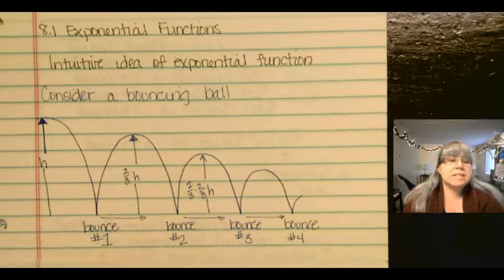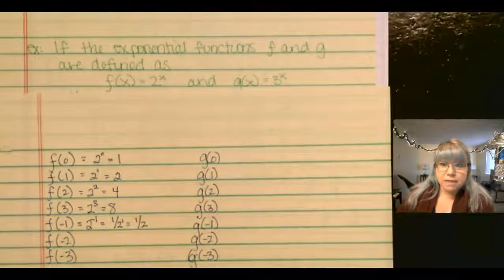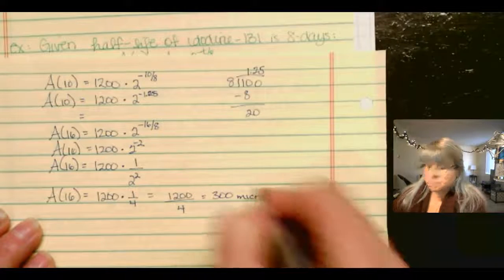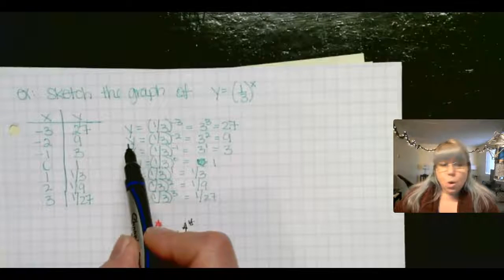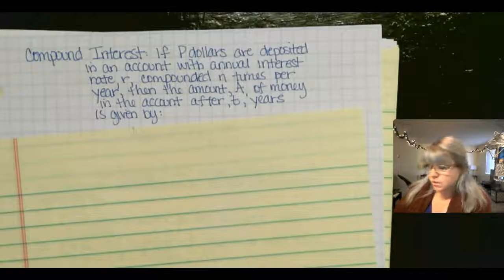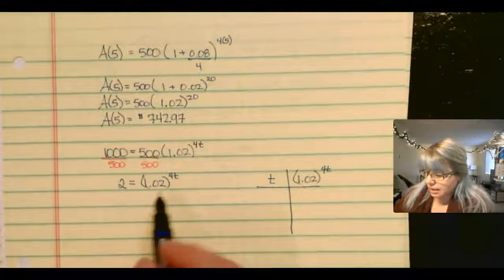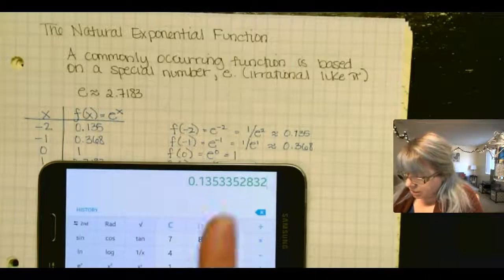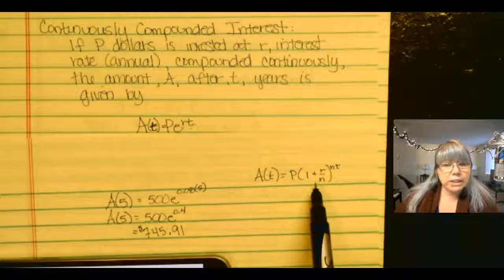MATH 63 Intermediate Algebra 8.1 - Exponential Functions